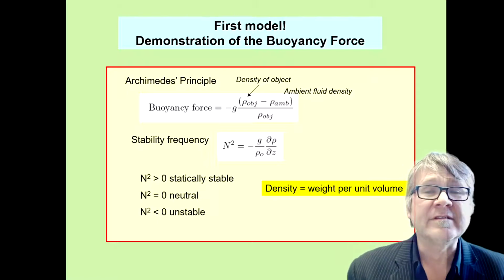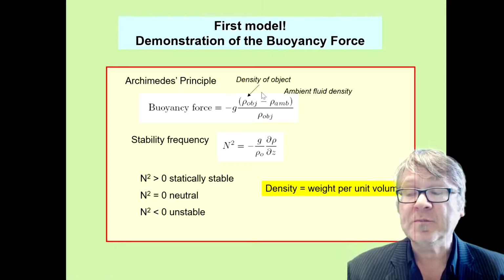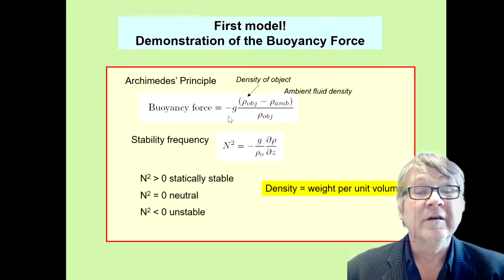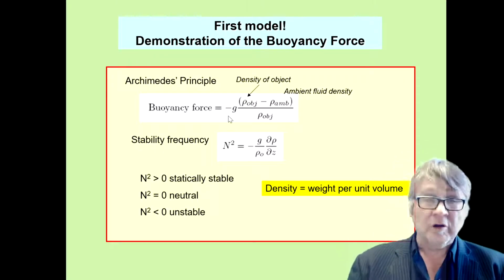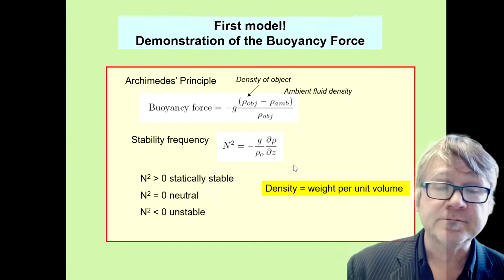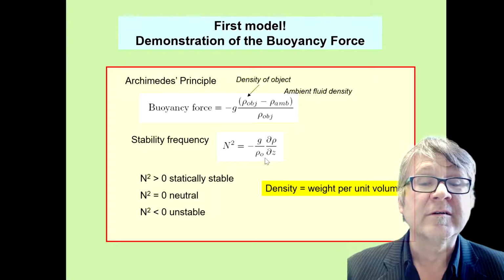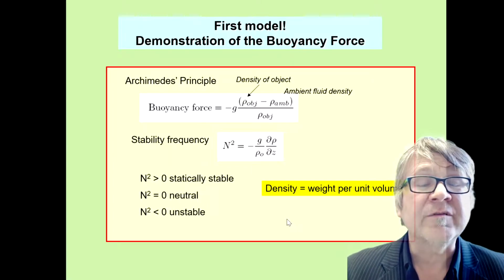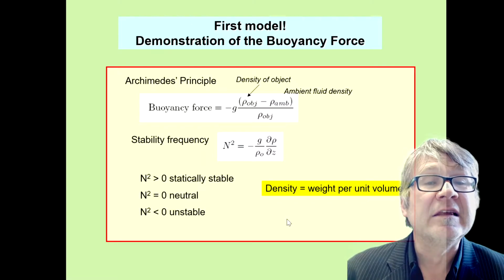Lecture 3 Slide 15